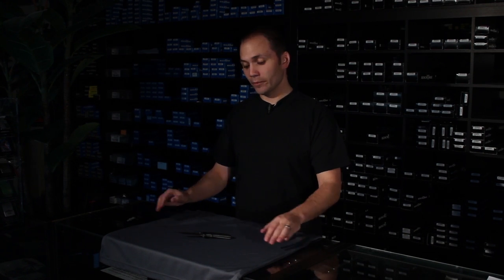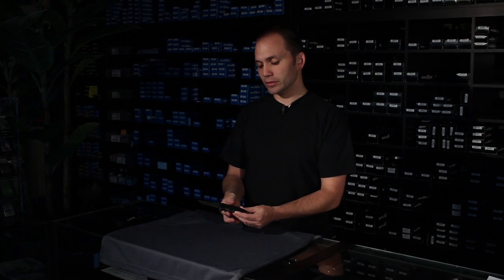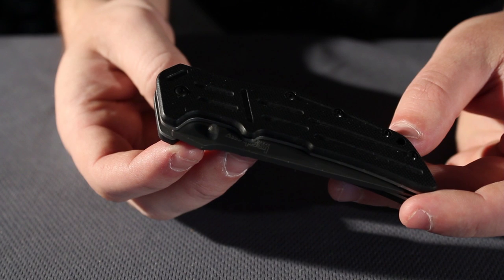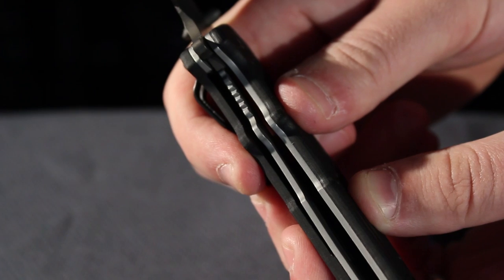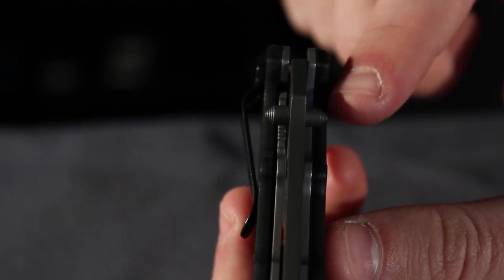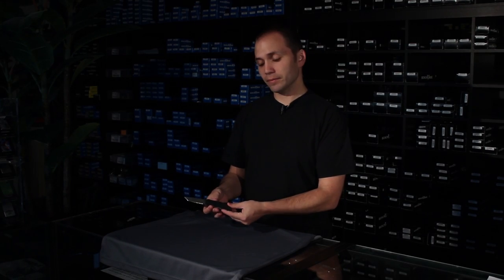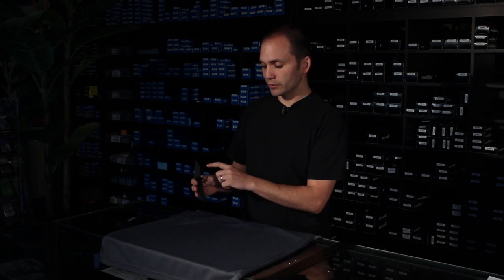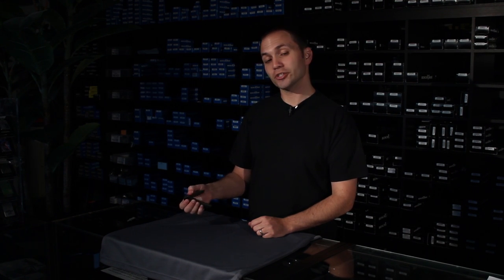Kershaw RJ II Assisted Opening Knife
The RJ II is an exciting new RJ Martin designed knife from Kershaw. The RJ II's blade design and grind provides a moderately curved belly with plenty of slicing power, plus a flat-ground tanto tip that's significantly thicker than comparable tantos. The result is an über-strong tip that takes on the toughest piercing tasks with no fear. The RJ II features 3-D machined G-10 handles with a stainlesssteel liner lock on the back only, making it a lightweight carry. It opens easily with SpeedSafe assisted opening with a handy flipper or thumbstud and carries tip-up or tip-down for right-handers and tip-up for lefties.
The RJ I 1980ST has a dark gray TiNi finished 8Cr13MoV steel blade with a partially serrated edge.

Specifications:
Overall Length: 7.125" (20.6 cm)
Blade Length: 3.125" (8.9 cm)
Blade Steel: 8CR13MOV stainless steel
Handle Material: Machined G-10
Closed Length: 4" (14.3 cm)
Weight: 3.4 oz.